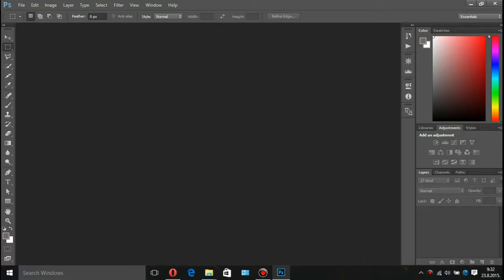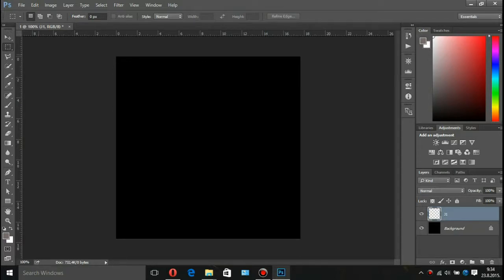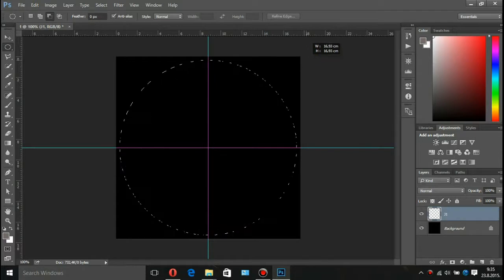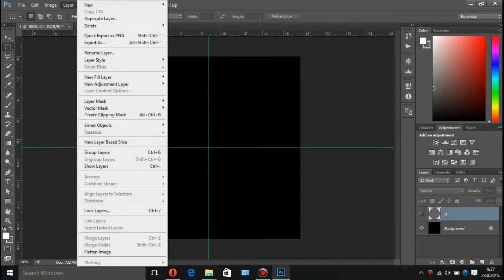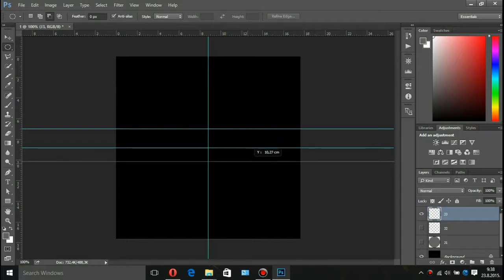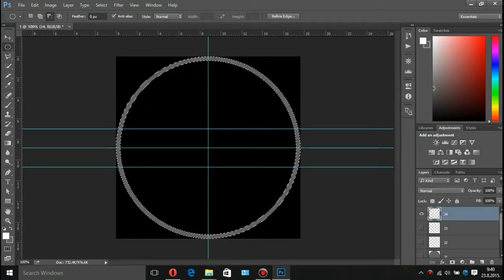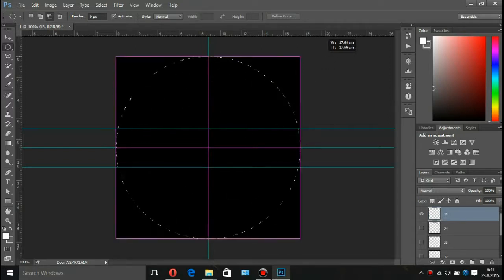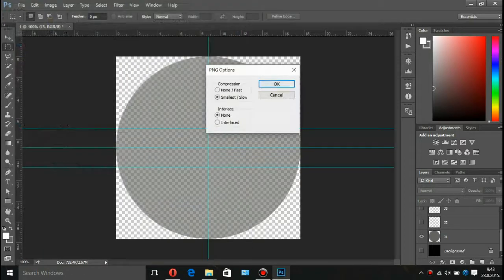4# J.A.R.V.I.S. Tutorial - 1# Design